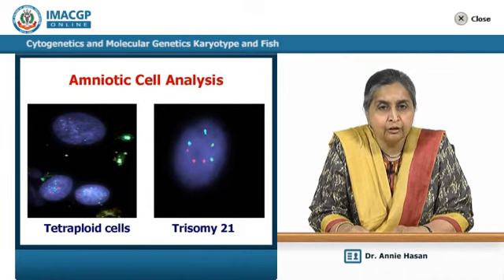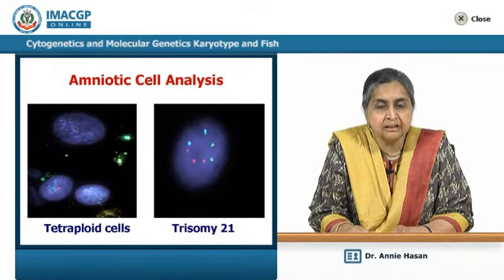CGC 1130 demo v1